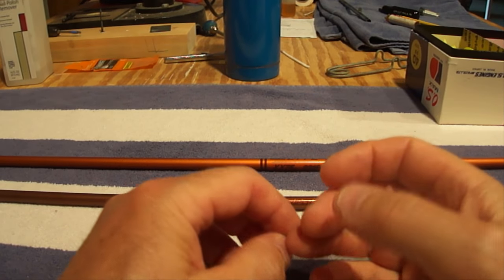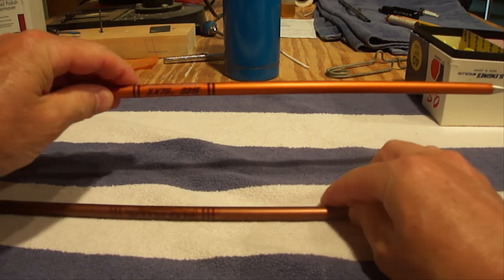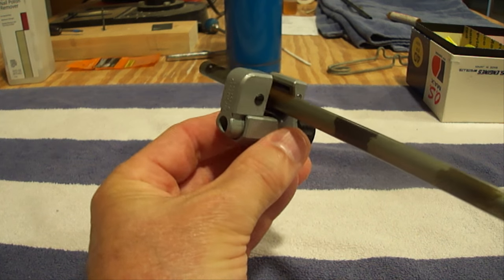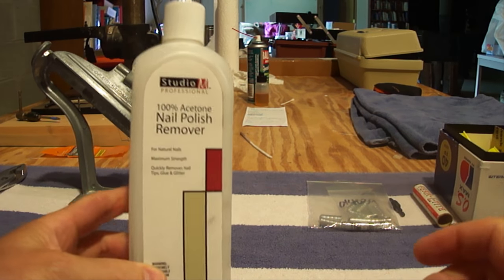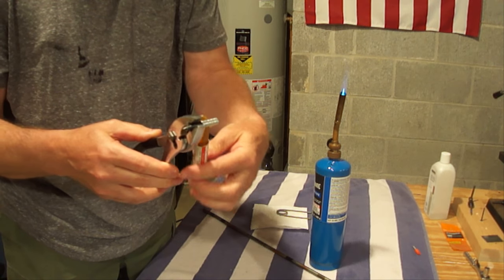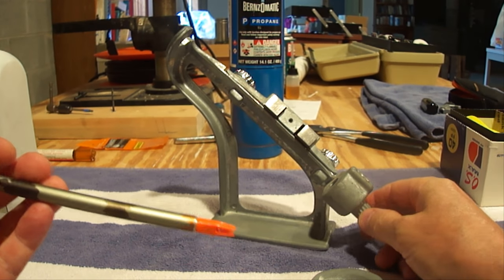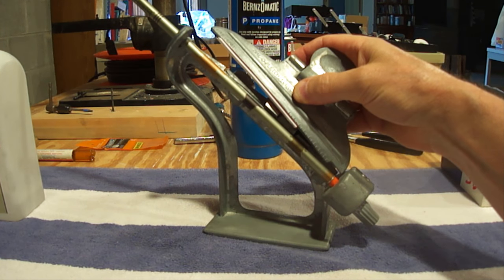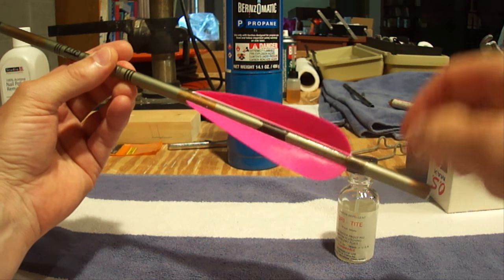NEVER Make Archery Arrows Until Watching This!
Watch at proclaimliberty2000 how to make archery arrows with no power tools.  You might also like to watch